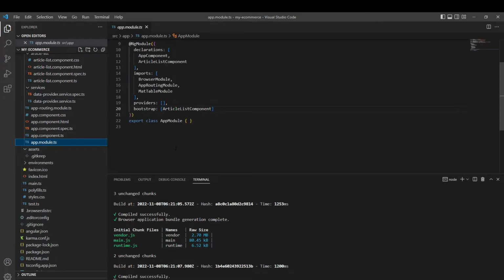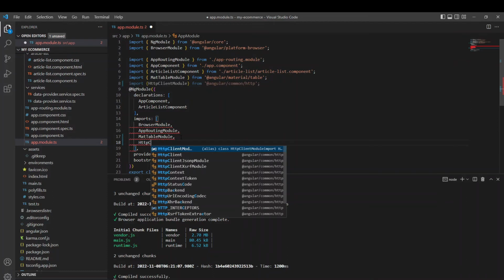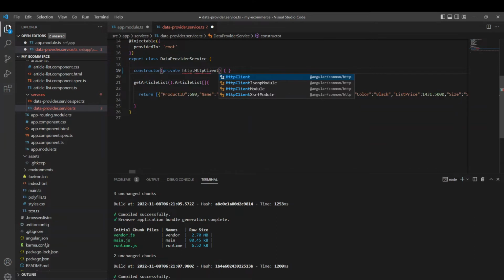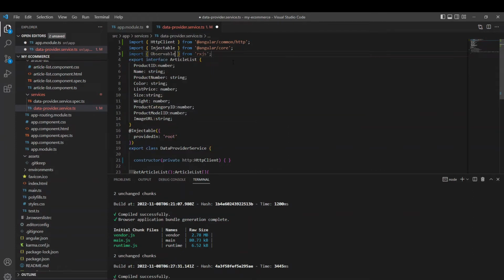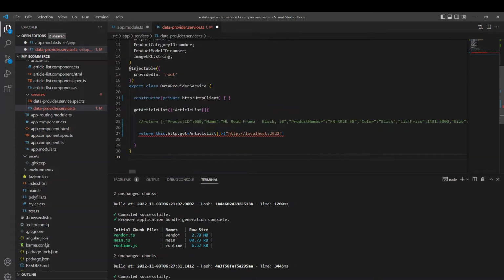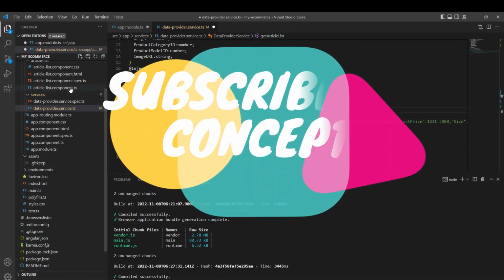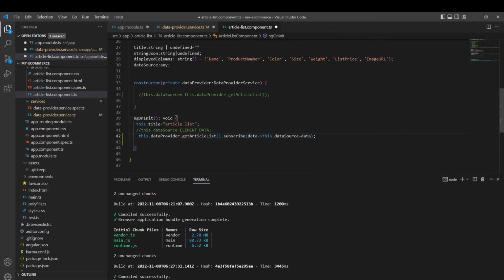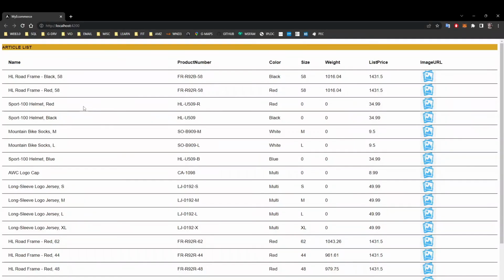GET request calling API 📣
How to integrate the HTTP client in Angular.
Make asynchronous requests with the Observer pattern